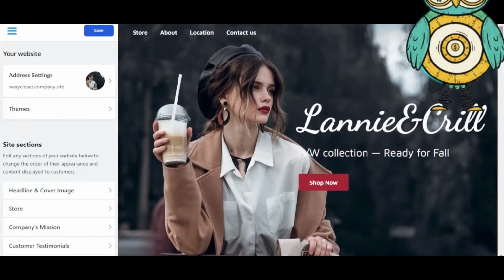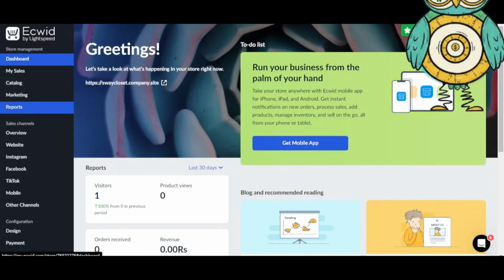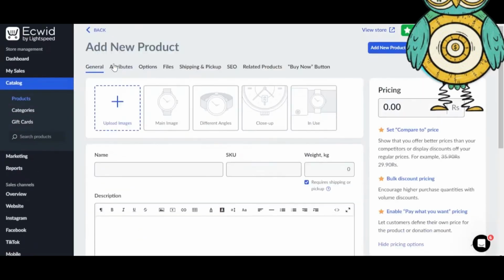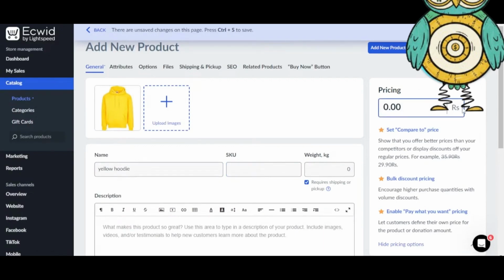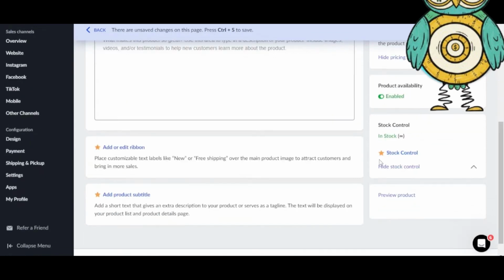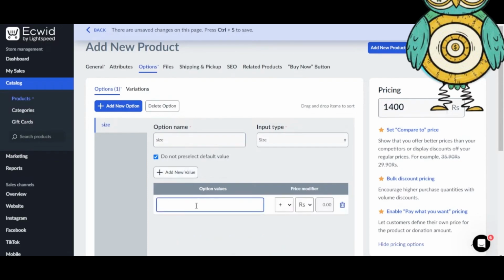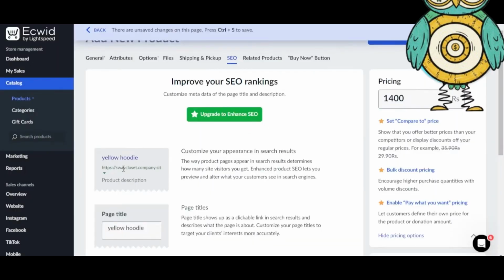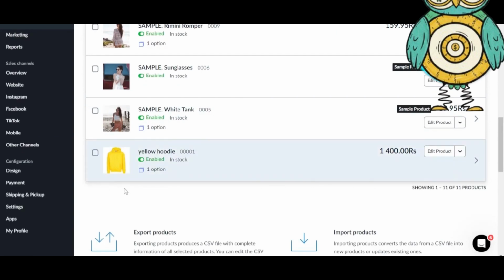How To Add Products on Ecwid (2026 Guide)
In this 2026 tutorial, you’ll learn exactly how to add products on Ecwid step by step. This guide shows you how to create product listings, upload images, set prices, and organize your online store easily.

We walk through adding product details, managing categories, setting inventory, and publishing your products so customers can start buying.